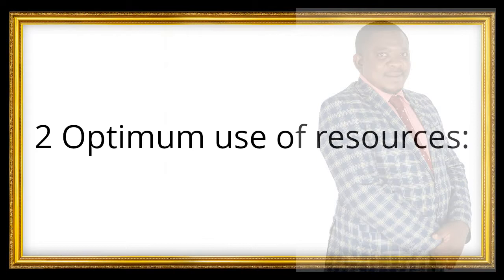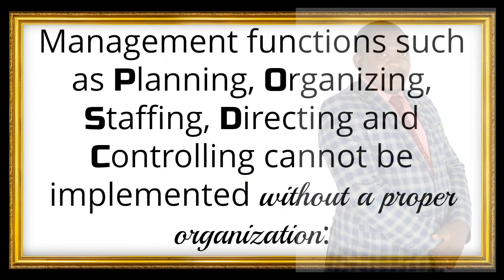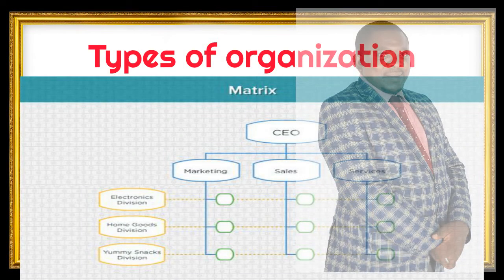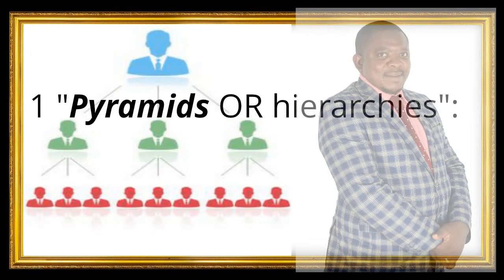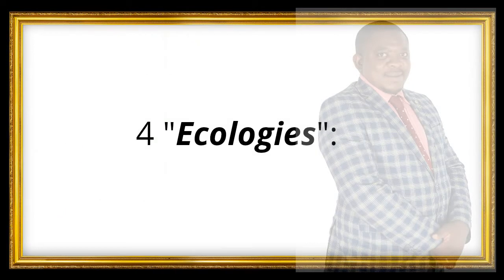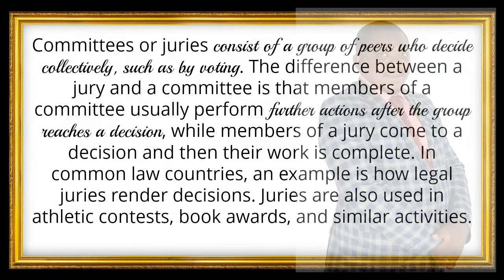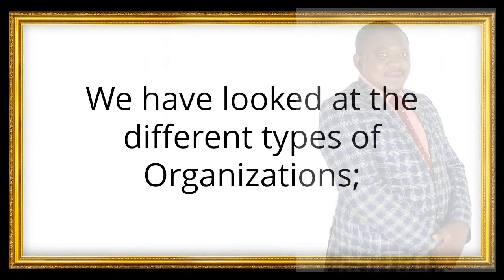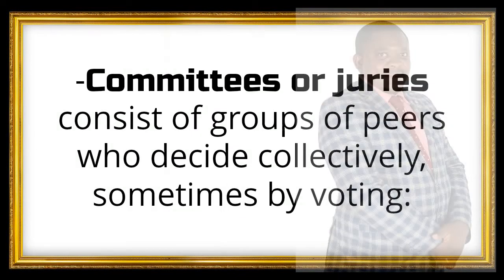ORGANISATION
ROYALTY TELEVISION